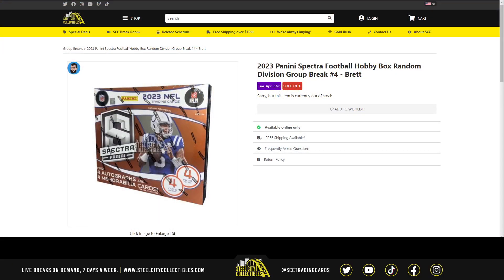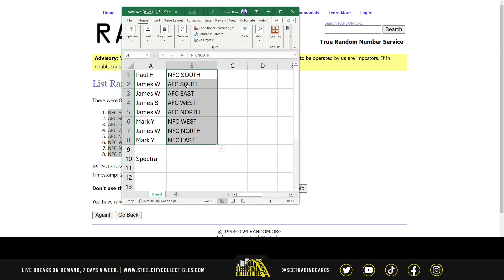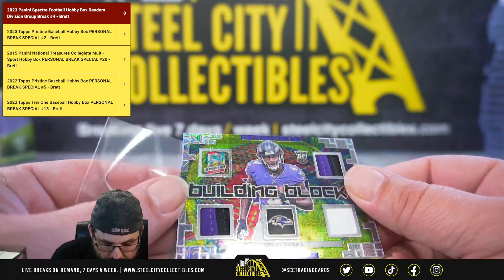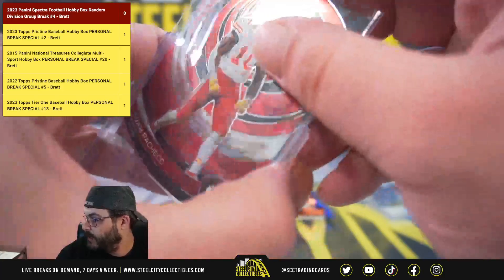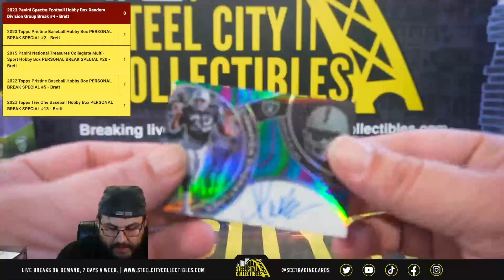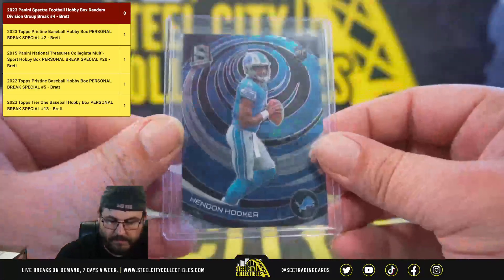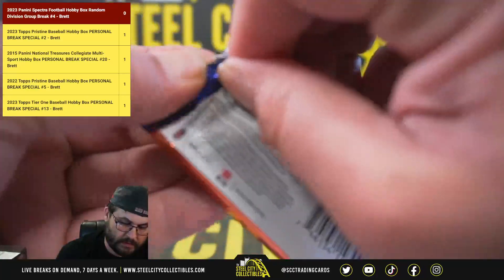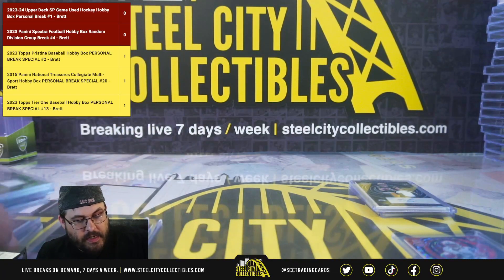2023 Panini Spectra Football Hobby Box Random Division Group Break #4 - Brett